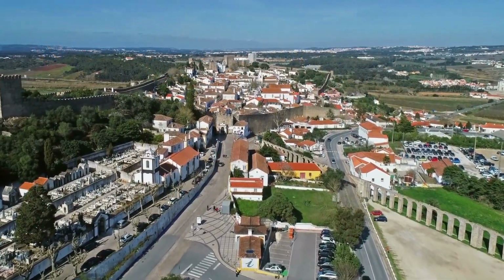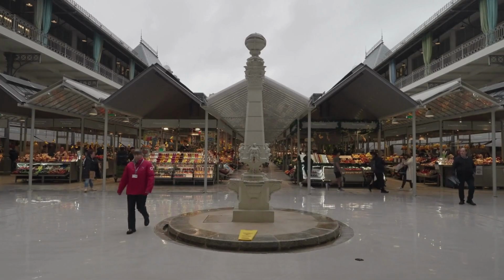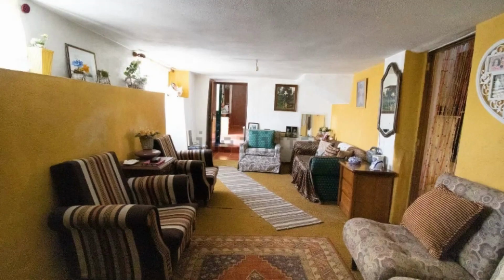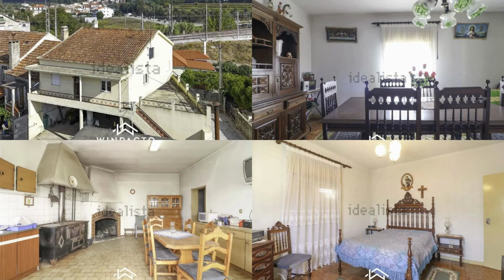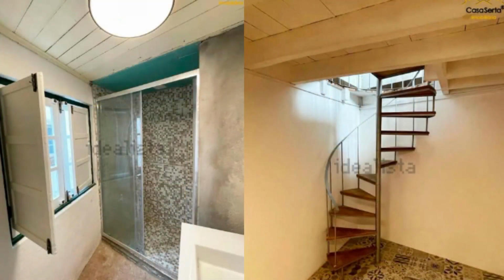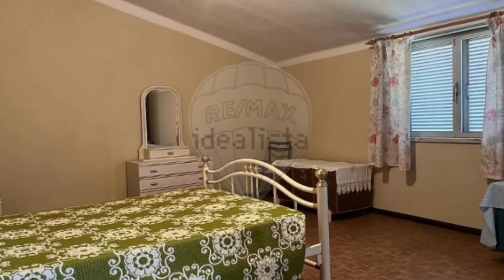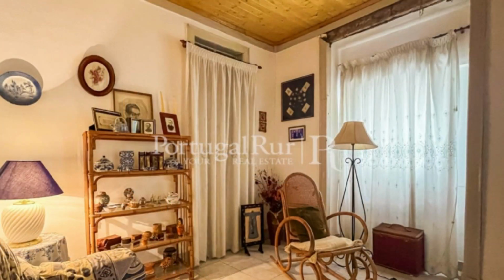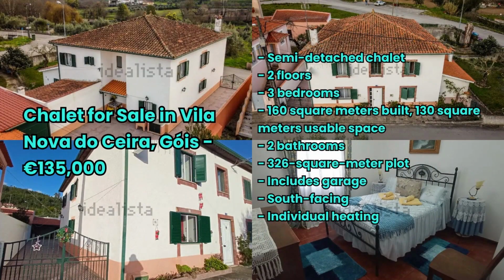Amazing Spacious Country Houses with Land Over 100m² in Central Portugal for Less than $100,000 USD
Welcome to another exciting property tour! Today, we're diving into some truly incredible countryside homes here in Portugal. If you've been dreaming of an affordable, spacious retreat with stunning views, or simply a place to enjoy a quieter pace of life, these properties are just the start.

Each of these homes offers more than just walls and roofs—they provide a chance to truly embrace life in rural Portugal. From panoramic mountain vistas to charming Portuguese architecture, there’s so much character and potential here. Portugal’s countryside isn’t just beautiful; it’s also a fantastic option for anyone wanting to make a lifestyle change, whether you’re planning for retirement, looking for a second home, or thinking of relocating for a simpler, more fulfilling way of life. Plus, with cities like Coimbra and Porto just a drive away, you get the best of both worlds—rural tranquility with urban access when you need it.

That way, you won’t miss out on any of our future tours, including a sneak peek at some incredible mansions coming soon.

Check the description for all the property links and details, and don’t forget to drop a comment if any of these homes caught your eye!

1 94.000 € 350m² semi-detached house in Paranhos, Seia
2 85.000 € 191m² Detached villa in Mangualde, Mangualde
3 82.500 € 148m² Country house in Figueiró dos Vinhos e Bairradas, Figueiró dos Vinhos
4 82.000 € 242m² House in Casegas e Ourondo, Covilhã
5 80.000 € 150m² Quinta in Proença-a-Nova e Peral, Proença-a-Nova

Chapters:
00:00 - Intro
01:44 - Buy Property in Paranhos, Seia
02:48 - Property for Sale in Mangualde
04:19 -Stunning Home in Figueiró dos Vinhos, for sale
05:44 - Buying a Cheap House in Covilhã
07:06- Charming house for sales in Proença-a-Nova
08:35-Cheap Country Houses in Portugal

Plus:
**Plus 1**: Chalet for Sale in Vila Nova do Ceira, Góis - €135,000
**Plus 2**: Independent House or Chalet in Vila Nova do Ceira, Góis - €149,500
**Plus 4**: House or Chalet for Sale on National Road 2, Vila Nova do Ceira, Góis - €140,000